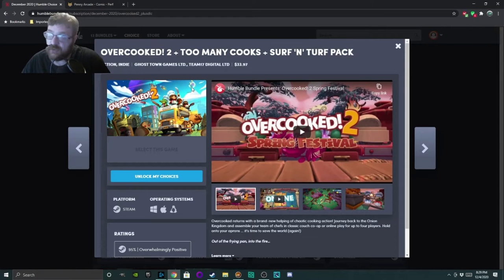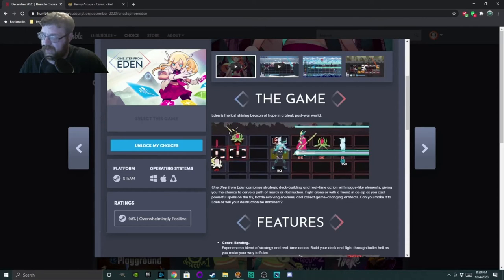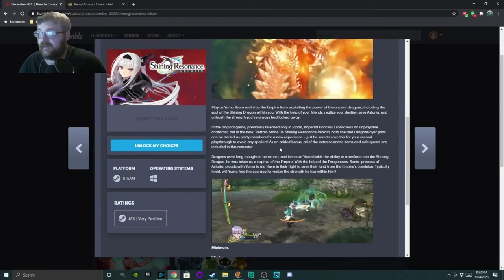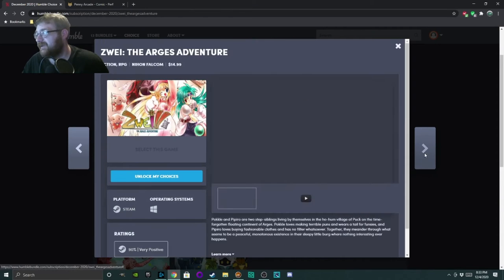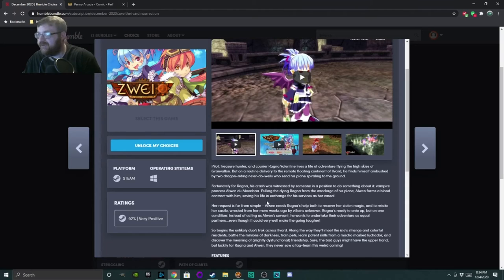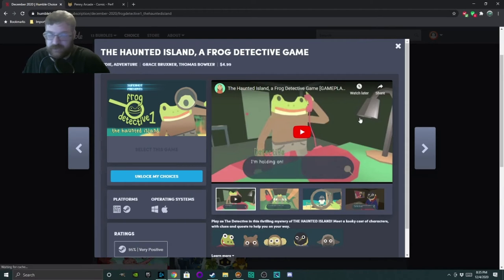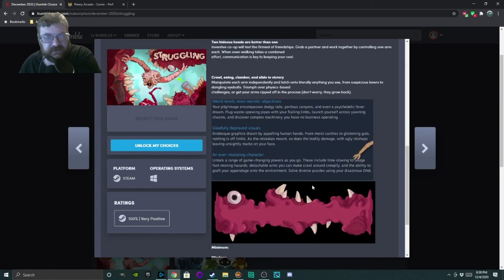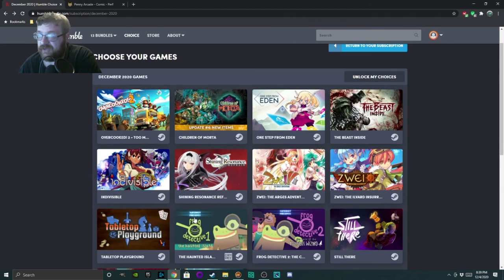Humble Choice 12-4-2020